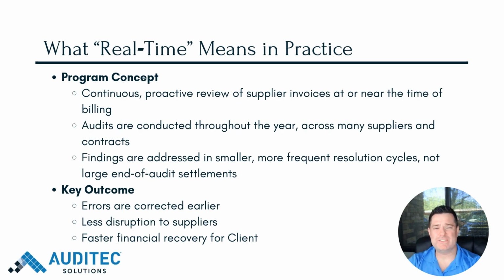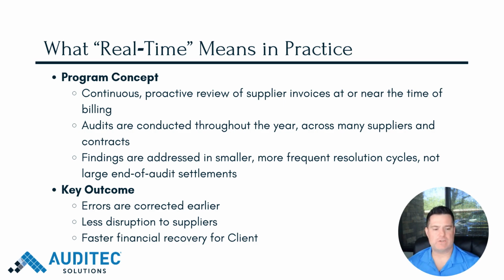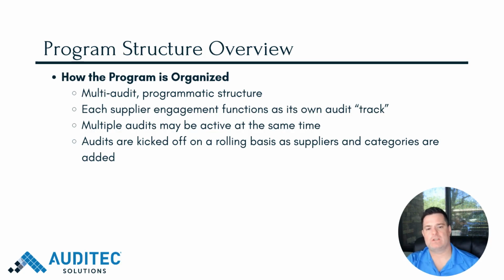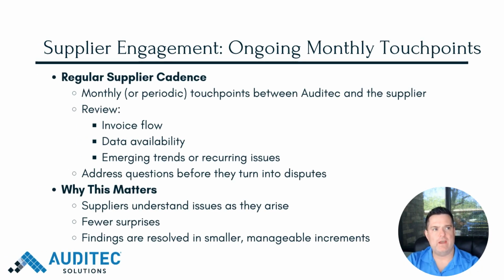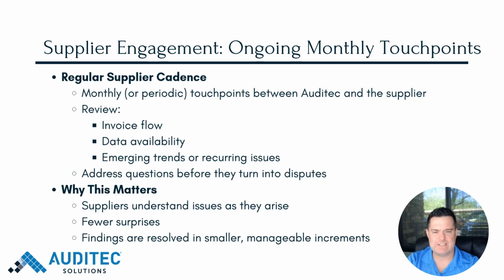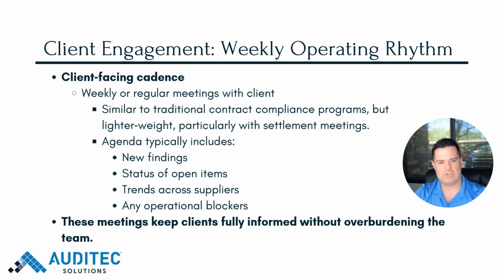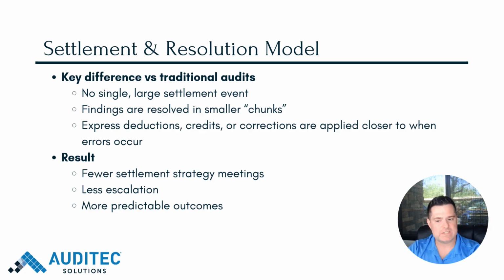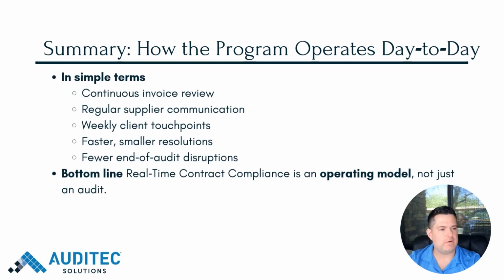Real-Time Contract Compliance Auditing Program: How the Program Operates Day-to-Day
In this video, Ben Evans walks through how a Real‑Time Contract Compliance Auditing program operates day to day, using a live example of how Auditec supports clients through a continuous, operational audit model.
Unlike traditional post‑audit approaches, Real‑Time Contract Compliance is designed to proactively review supplier invoices as they are issued, identify contract non‑compliance early, and resolve issues in smaller, more manageable increments. The goal is improved accuracy, faster recovery, and significantly less disruption for both the client and suppliers.

This walkthrough covers the full operating lifecycle of the program, including:
- How suppliers are onboarded and engaged
- Why initial site visits and regular supplier touchpoints matter
- How invoices are reviewed and validated in real time
- How findings are communicated and tracked
- What the ongoing weekly operating rhythm with the client looks like
- How deductions, credits, and corrections are handled continuously
- How the program scales across multiple suppliers and categories

If you’re responsible for contract compliance, audit oversight, or supplier governance—and want to understand how a modern, real‑time audit model actually works in practice—this video provides a practical, step‑by‑step overview.